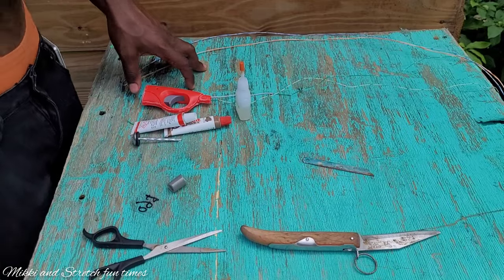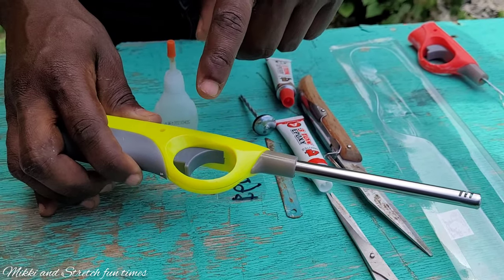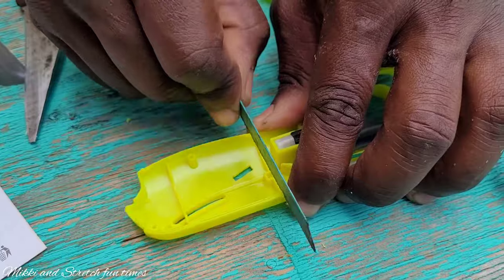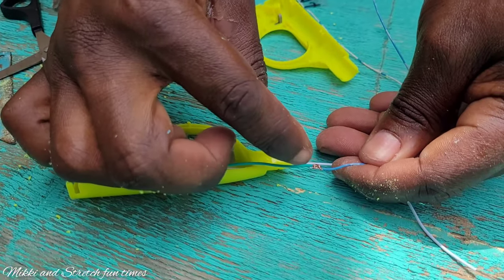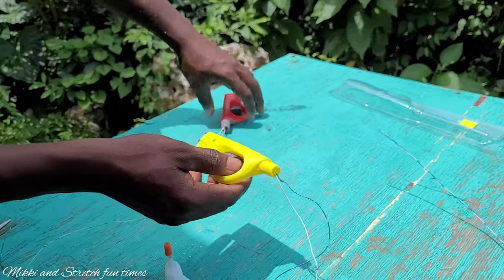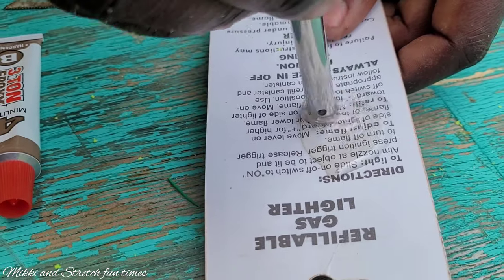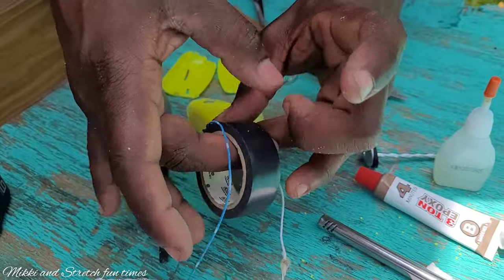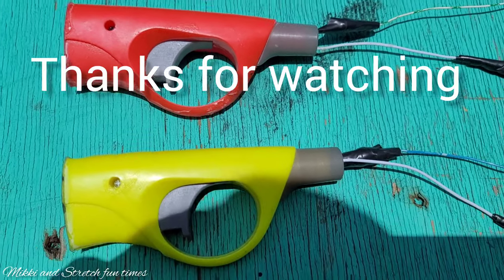How To Make A Marble Gun/ Air Rifle Trigger System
Mikki and Stretch